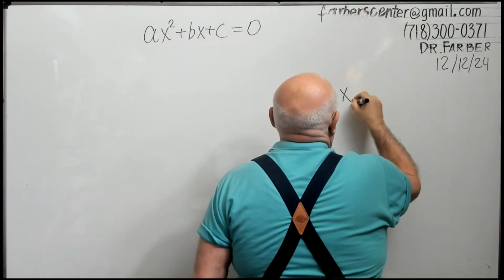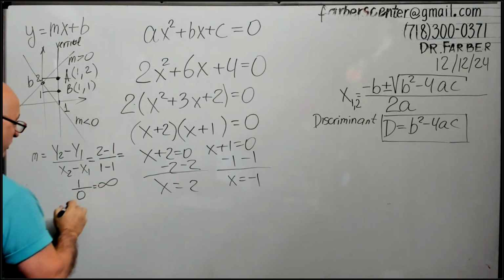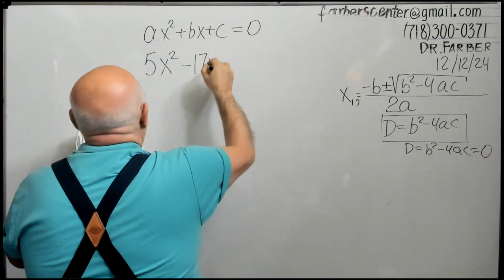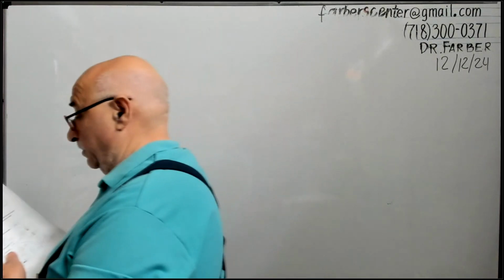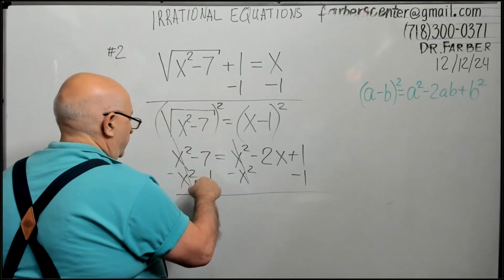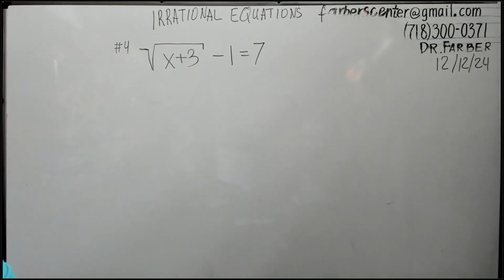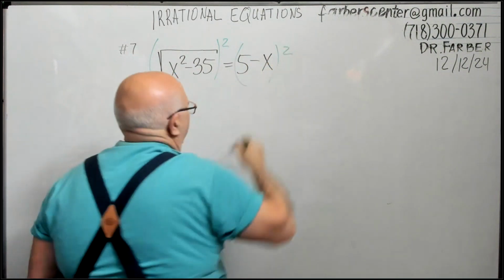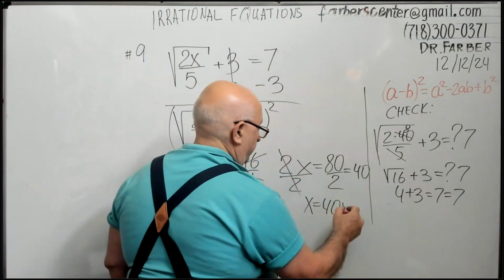Fundamental Math for 7th graders: Conceptual Thinking Skill Development Dr. Farber 12.12.24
Fundamental Math for 7th graders (fragment) -Development of Conceptual Thinking and Analytical Thinking Skill: Steps for Perfect Scores. Professor, Dr. Farber    12.12.24